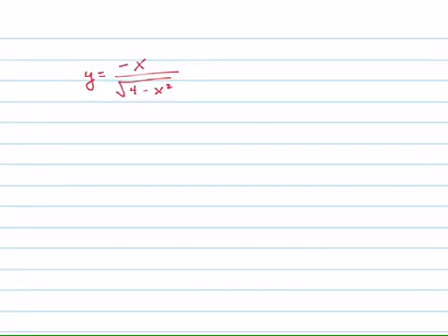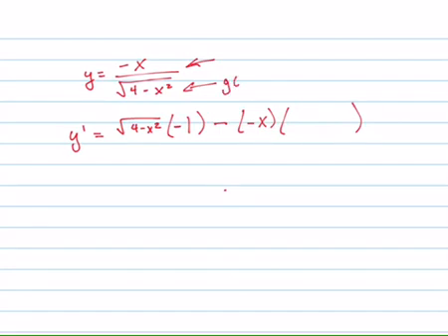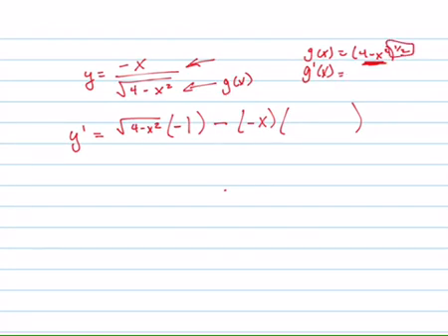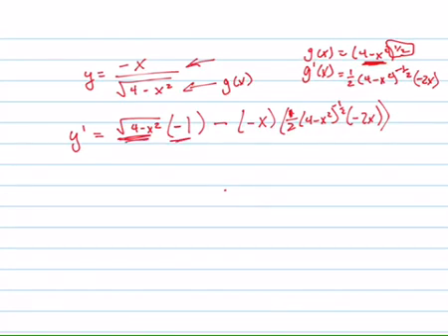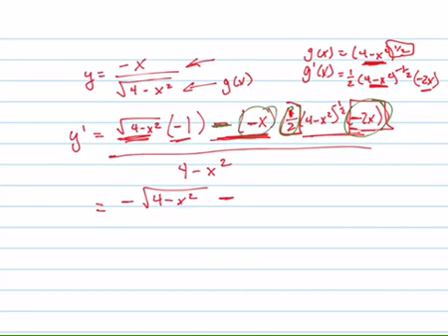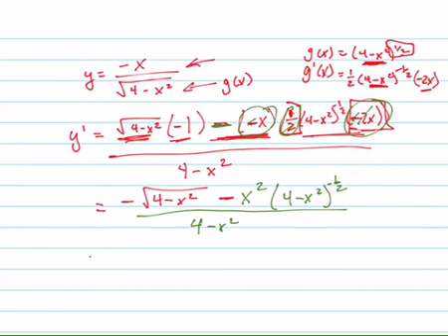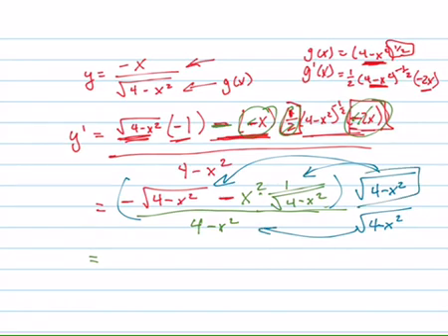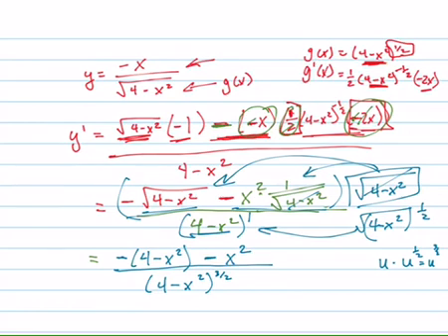Find the derivative of y=-x/(sqrt(4-x^2))